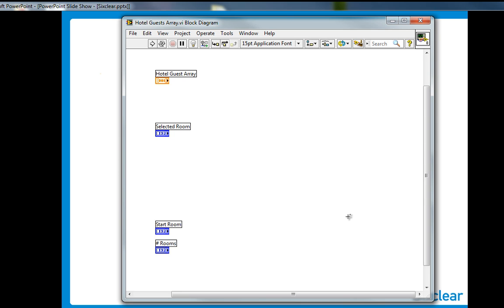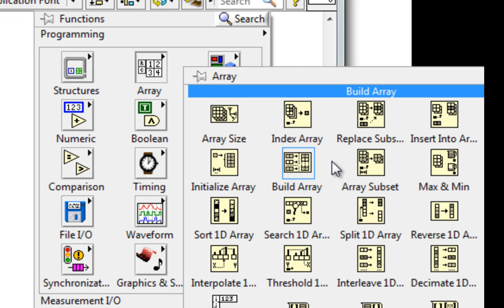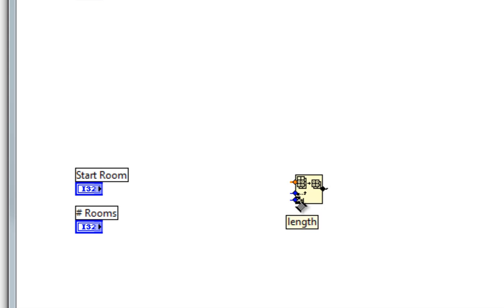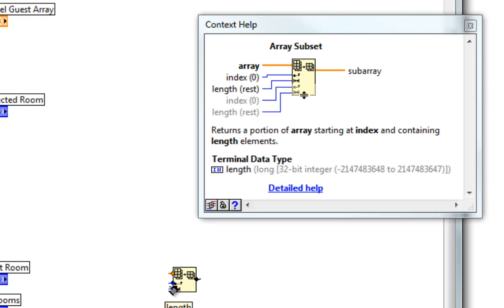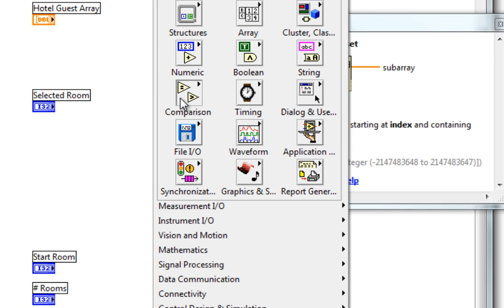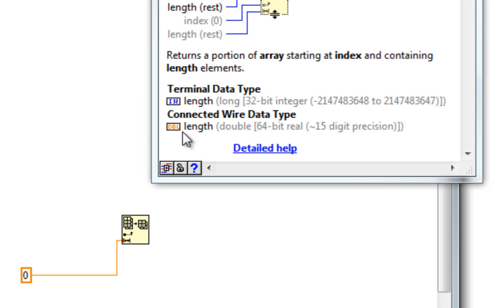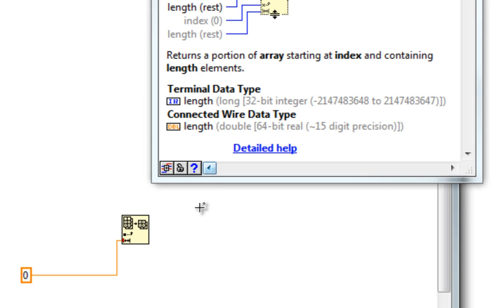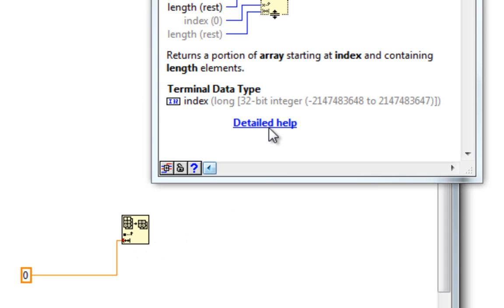VI High 38 - LabVIEW 2012 New Feature: DataTypes in Context Help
I used to have to dig into LabVIEW's Detailed Help or make controls/indicators off of functions in order to know the appropriate datatypes. However, in LabVIEW 2012, the Content Help window fixes that problem.